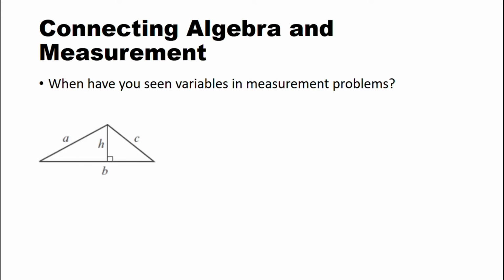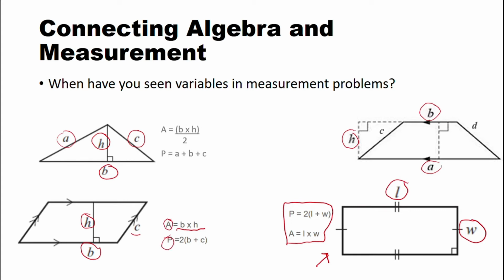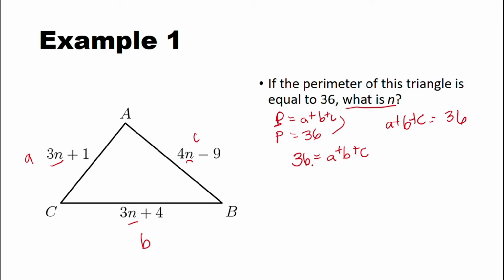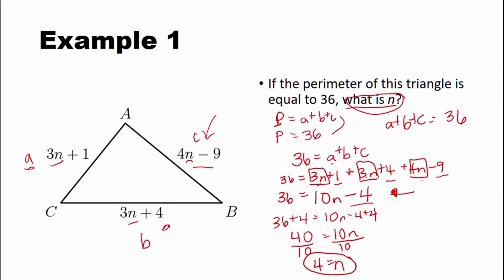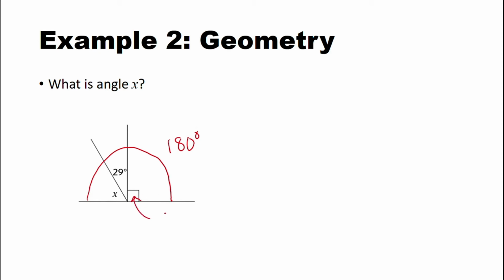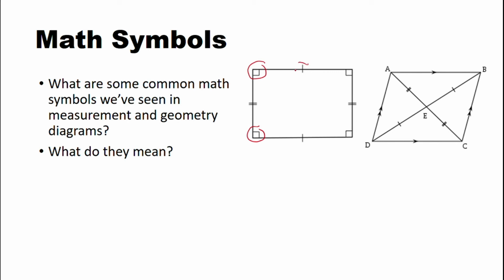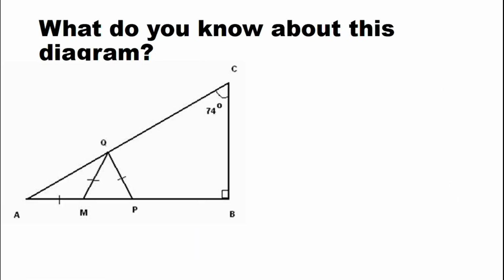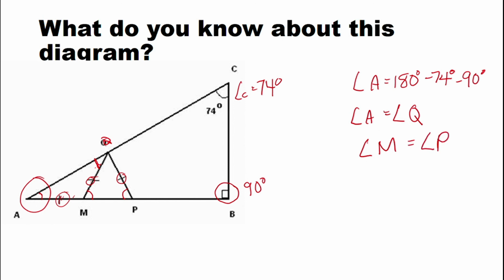Thinking and reasongin Part 1